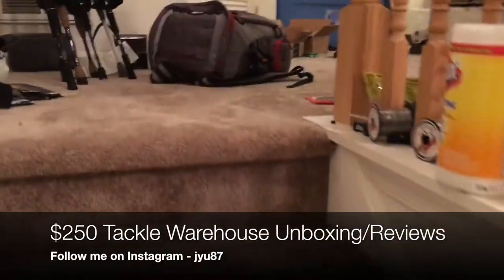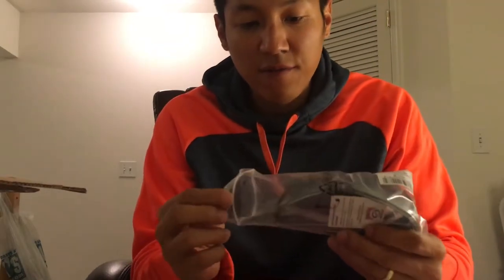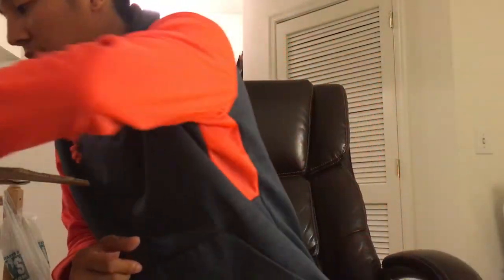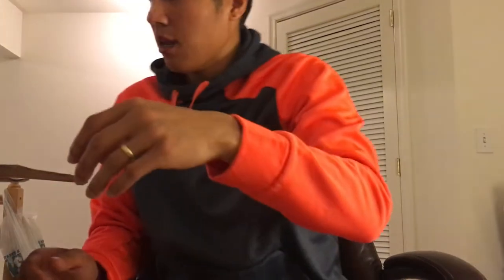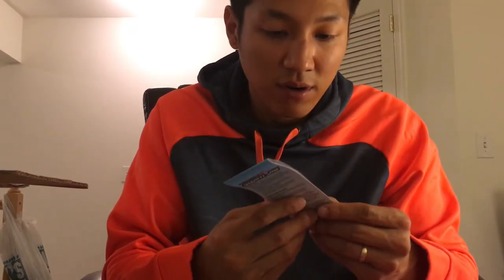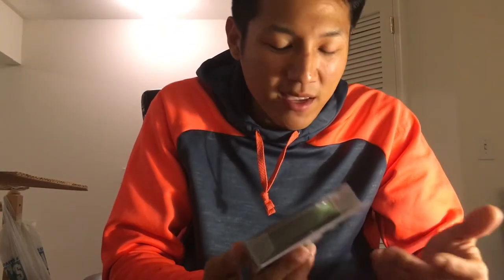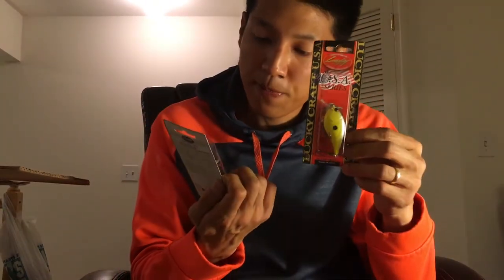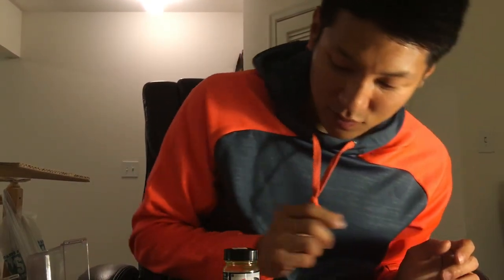$250 Tackle Warehouse Unboxing/Review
Just unboxed a $250 order from Tackle Warehouse's Black Friday sale! Throughout the unboxing - gave my review on some of the new baits I purchased while reviewing some items that I am restocking up on.

In depth review and comparison between the Z Man Swim Jigs vs. Revenge Swim Jigs;

Periscope - Quickcast

Some really good looking apparel!

Proud CEO of TTF
Trying to Fish?